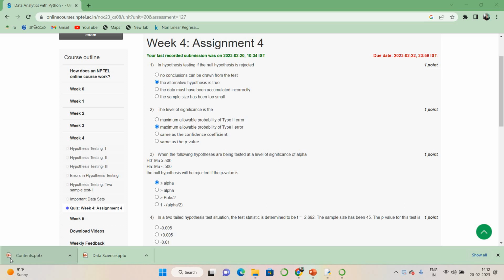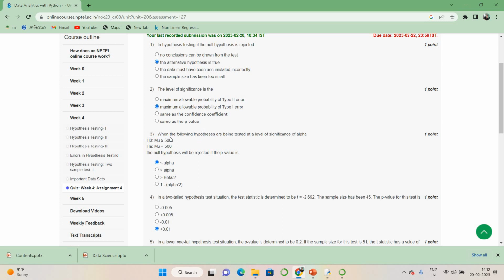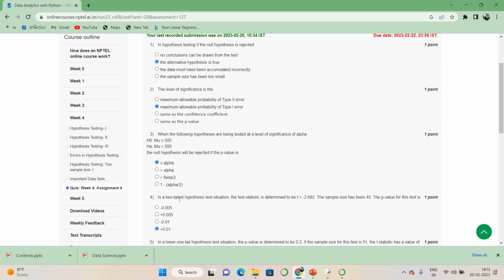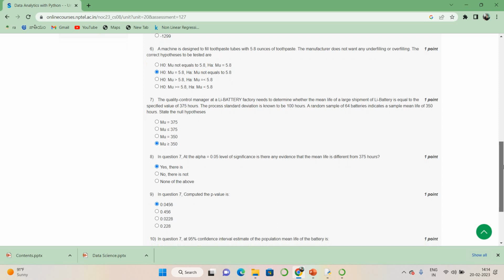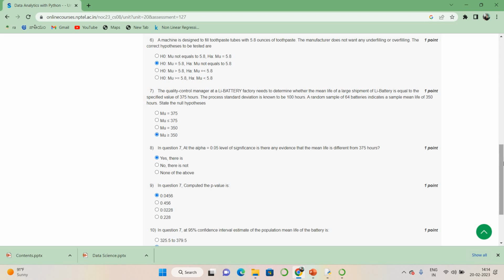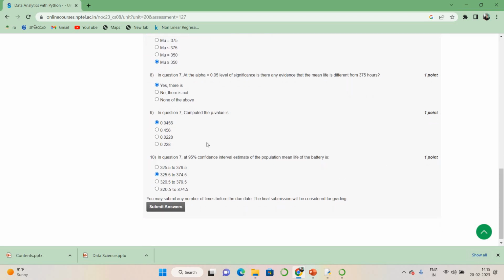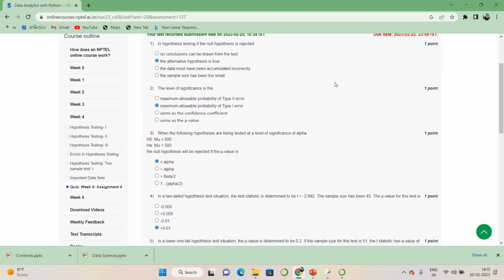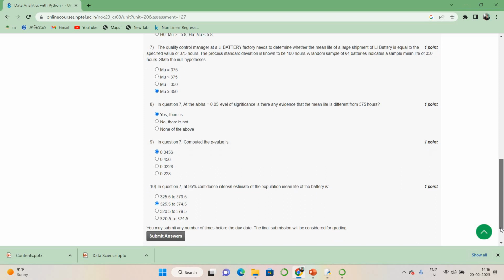Data Analytics with python week 4 assignment solutions 2023 || NPTEL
In this video I solved answers for Data Analytics with python week 4 assignment solutions 2023.